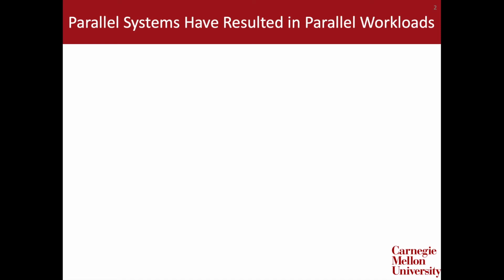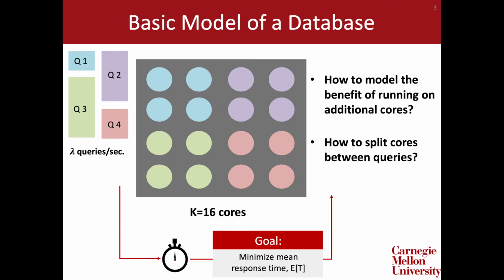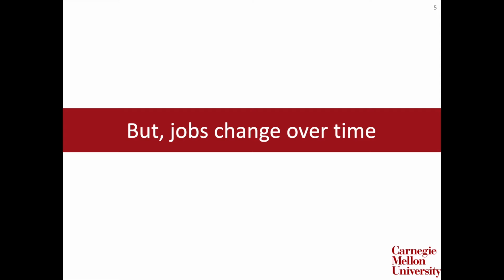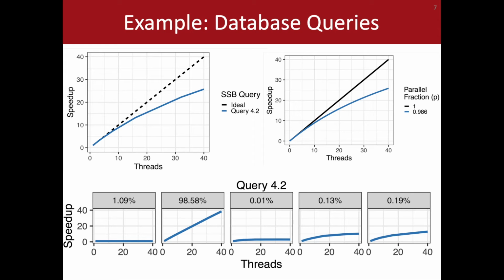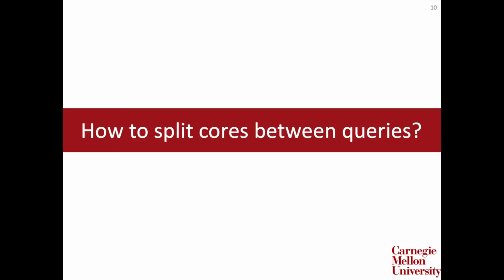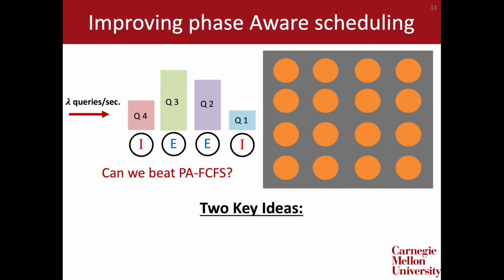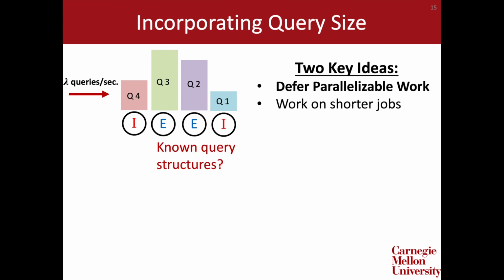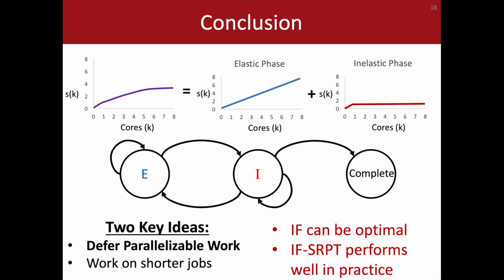The Case for Phase-Aware Scheduling of Parallelizable Jobs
This is the intervention of Benjamin Berg, Justin Whitehouse, Benjamin Moseley, Weina Wang, Mor Harchol-Balter, at the 39th International Symposium on Computer Performance, Modeling, Measurements and Evaluation.